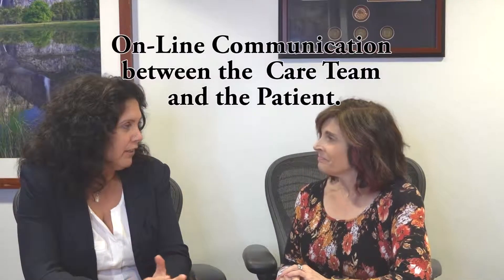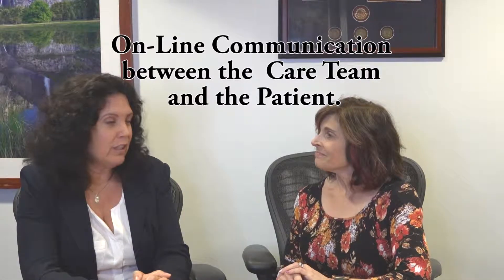TRICARE ON-LINE (TOL) Secure Messaging Enrollment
How to enroll in TRICARE ON-LINE (TOL)Secure Messaging Q & A